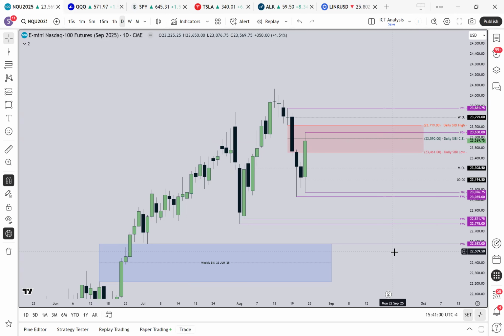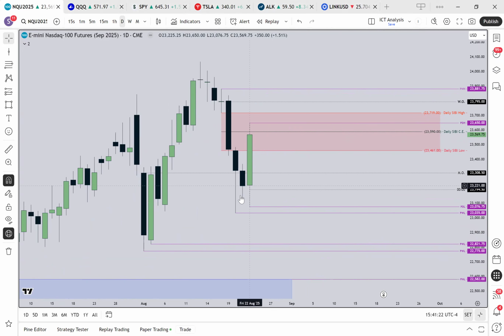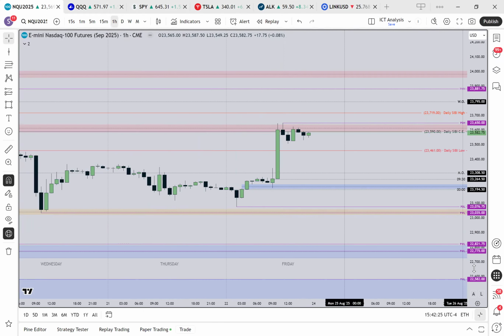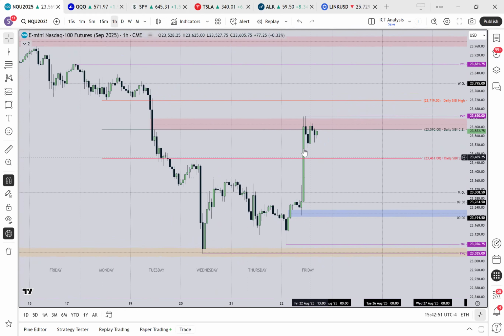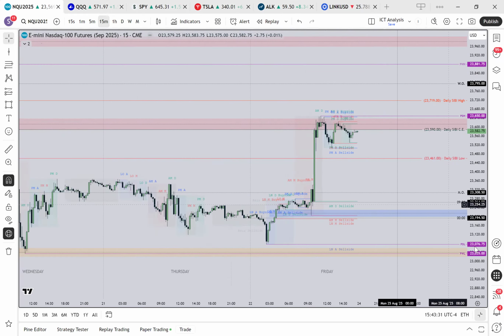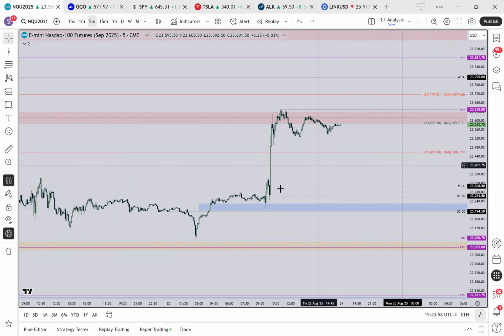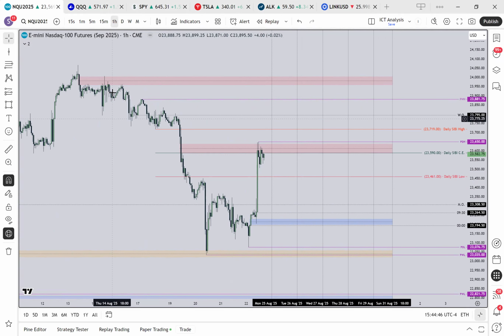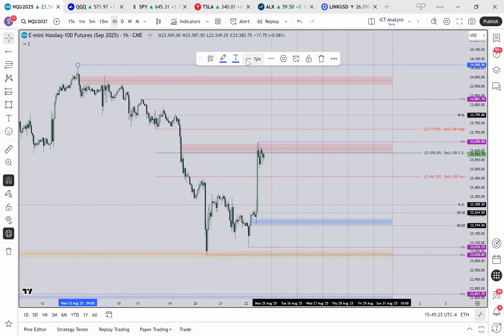NQ Weekly Outlook 24 AUG 2025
NQ price currently sitting at equilibrium. Utilize IF / THEN protocol, depending on how price reacts to HTF PD arrays. We'll see how this week plays out. Cheers.